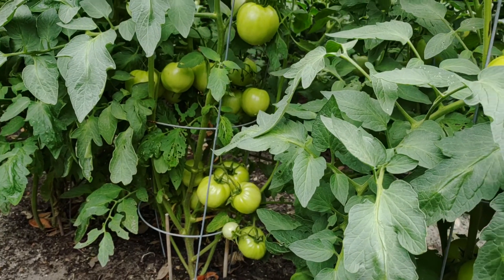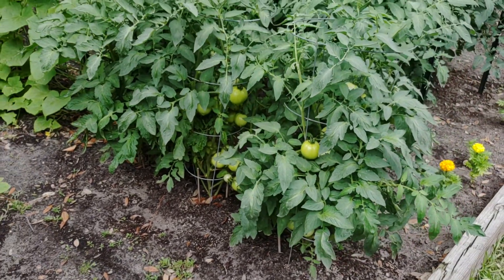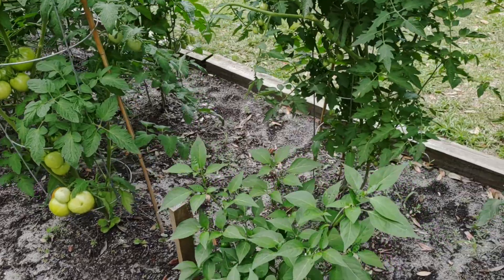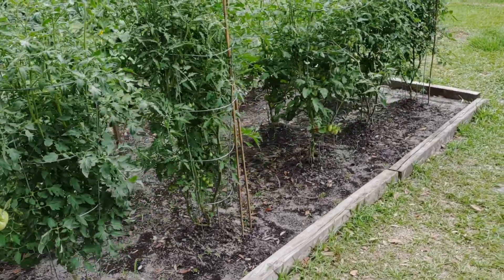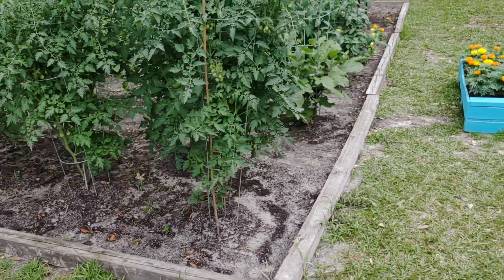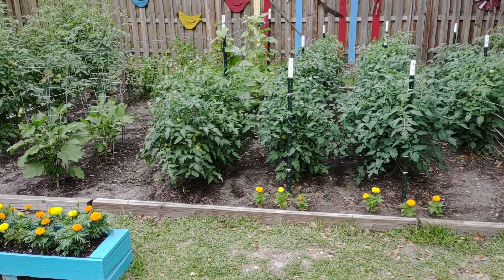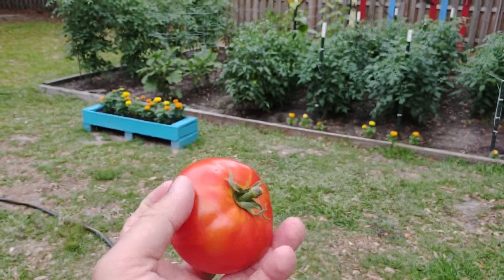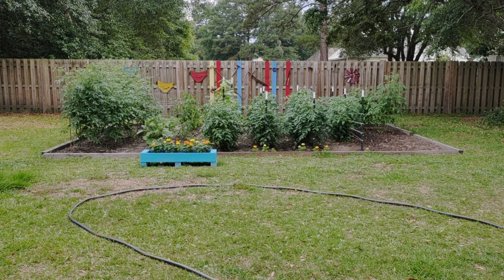Preventing Blossom End Rot